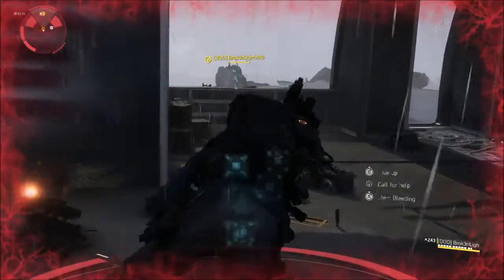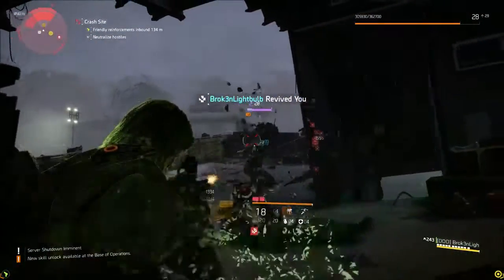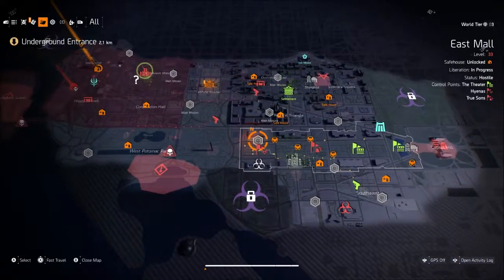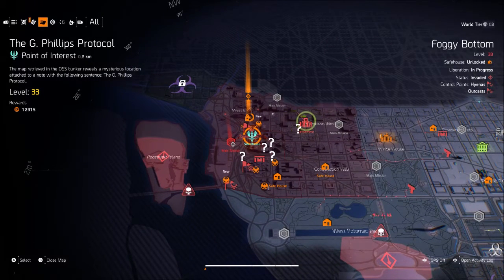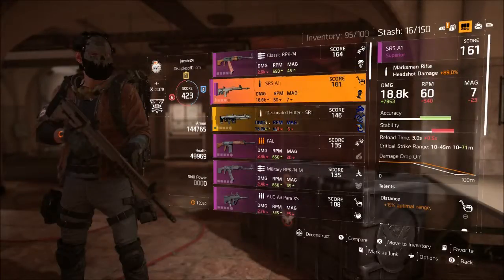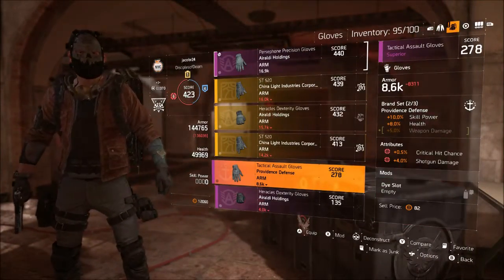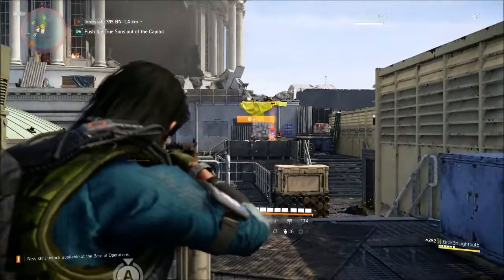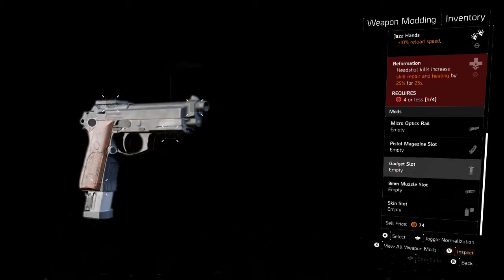The Division 2 - how to get to level 30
hey guys heres a quick video on how i got to level 30 this video is pretty basic i didnt wanna get into to much detail but here ya go